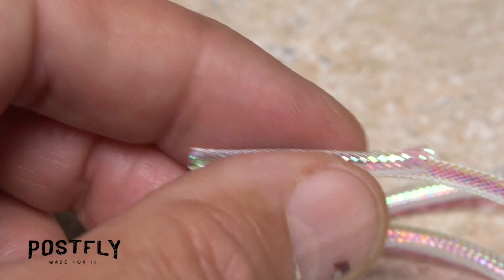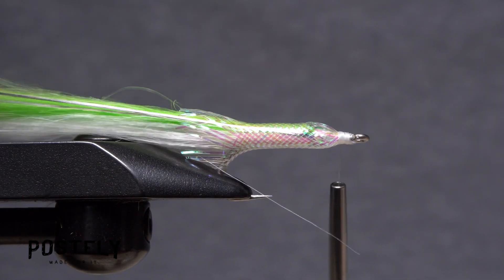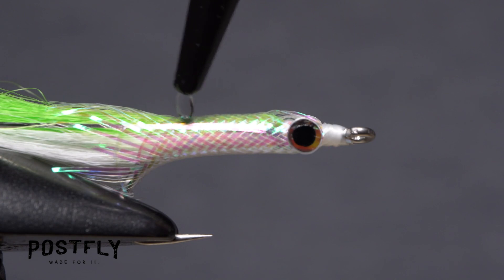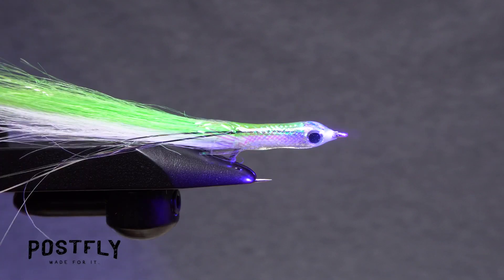Perfect fly for striped bass, snook and more: CF Sand Eel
Step by step tying instructions for tying Saltwater Sand Eel fly, as featured in our monthly fly tying subscription boxes.

Learn more or join at postflybox.com